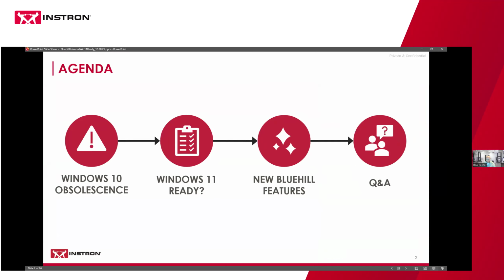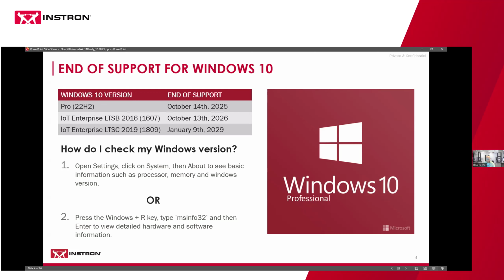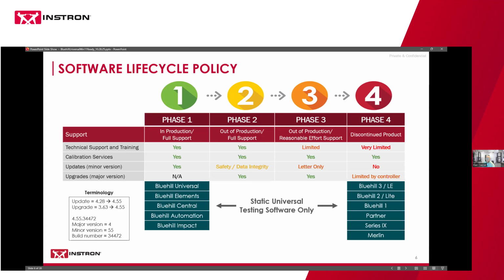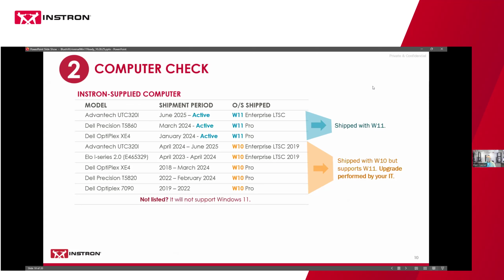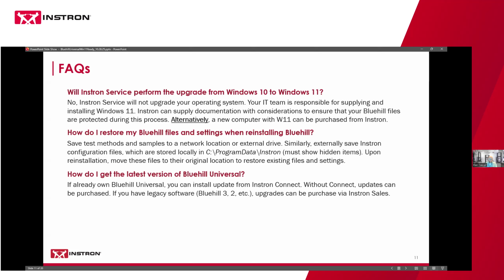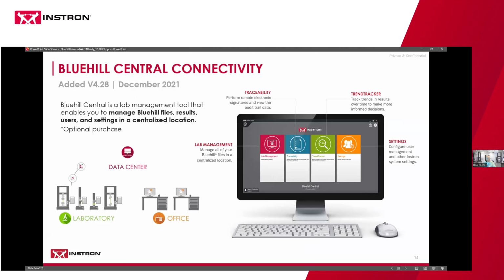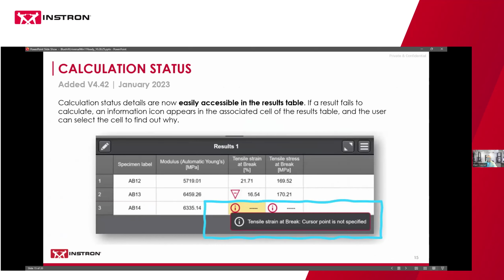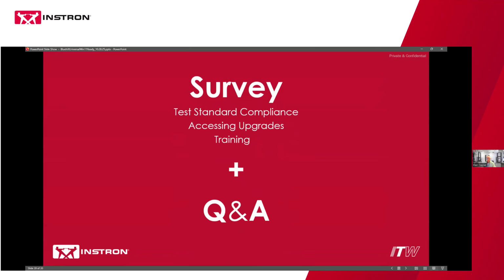Bluehill Software + Windows 11 | What You Need to Know Webinar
With Microsoft’s support for Windows 10 Pro ending in October 2025, many labs are beginning to transition to Windows 11. Whether you have Bluehill 1, 2, 3, or Universal, this webinar provides practical guidance on how to prepare for the change and ensure uninterrupted operation of your Instron universal testing systems.

In this session, we cover:
   • What the Windows 11 transition means for testing labs – and key dates to be aware of
   • Steps to ensure a smooth and disruption-free migration
   • The benefits of upgrading to the latest version of Bluehill Universal

Whether you’re planning your upgrade or just starting to explore your options, this session will help you make informed decisions for your lab.

More details can be found on our blog article, Is Your Testing Lab Windows 11 Ready?

Hosted By:
Dan Caesar
Product Manager at Instron
Connect with Dan on LinkedIn